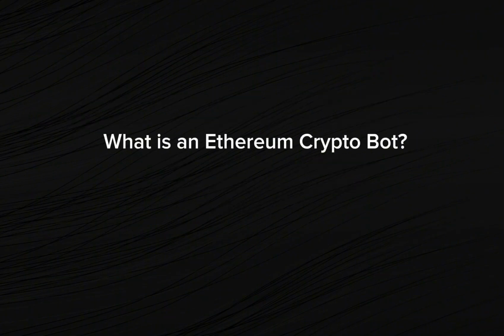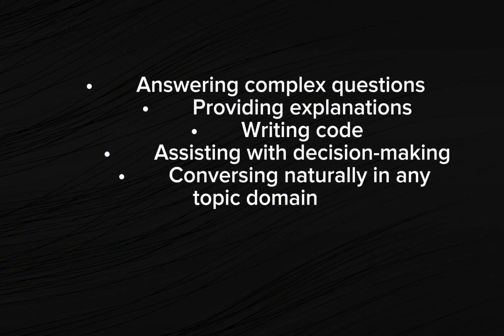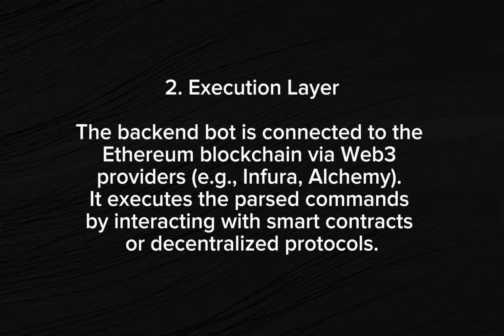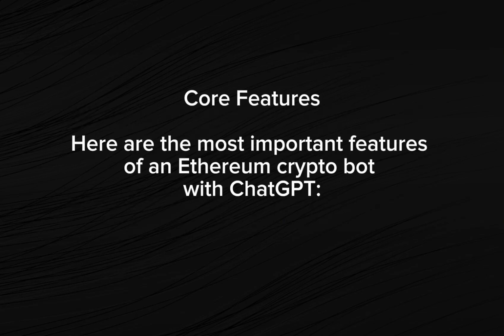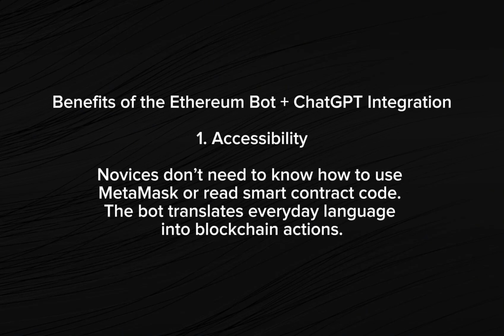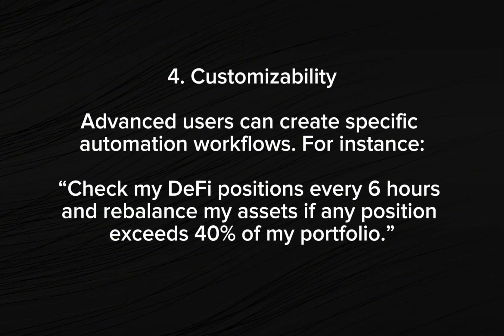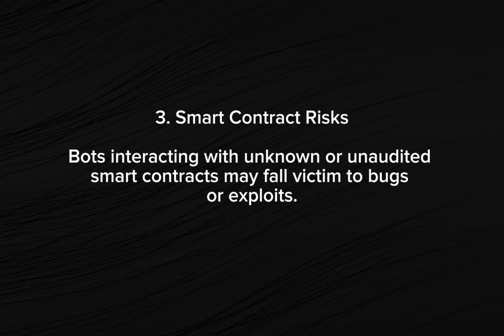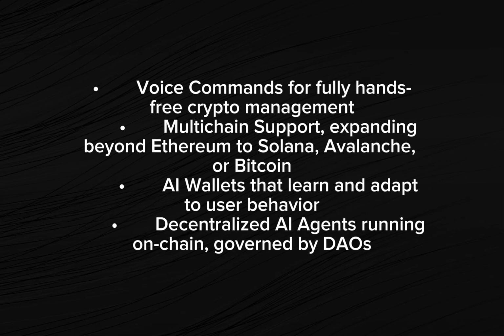How to Build an Ethereum crypto bot with ChatGPT / The ultimate Guide for Beginners